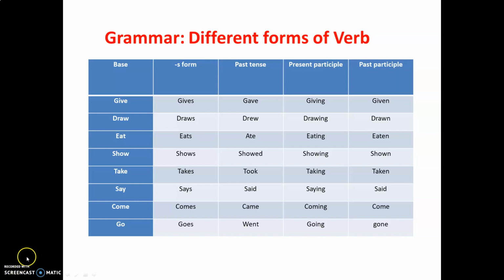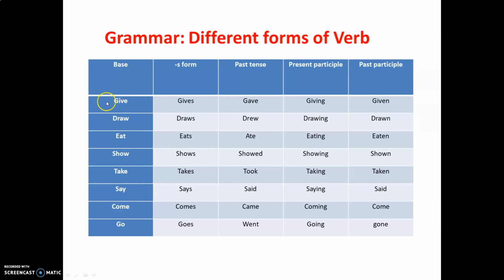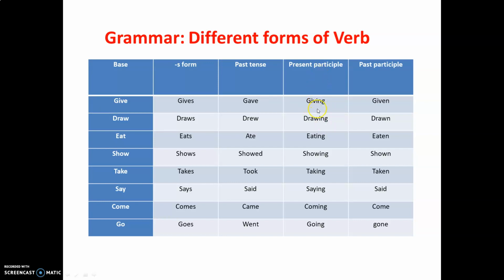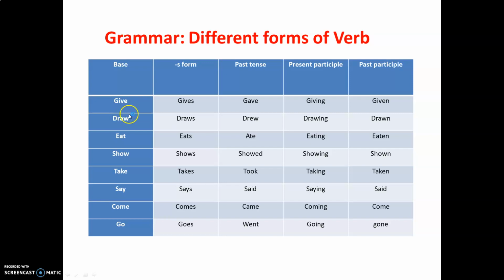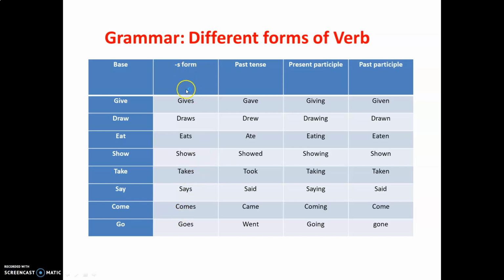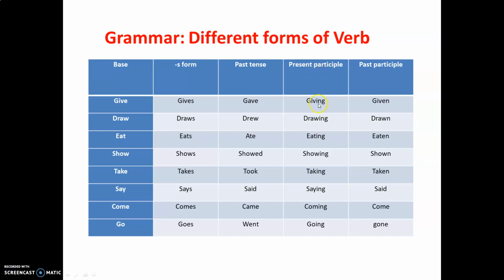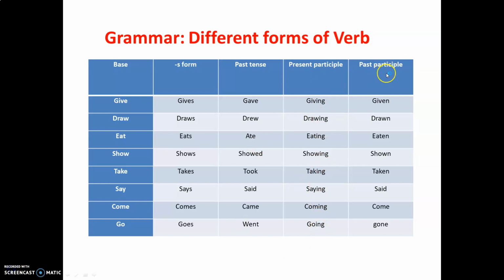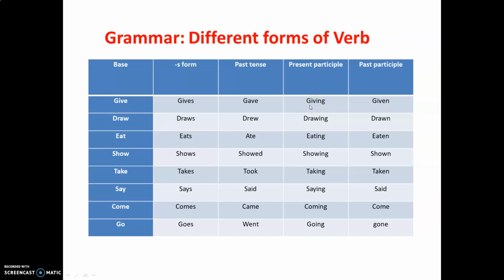Verb used in Tenses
This is part of the lesson - The Necklace (page 26) of Std. IX.
Grammar